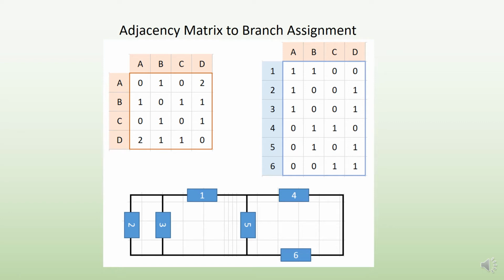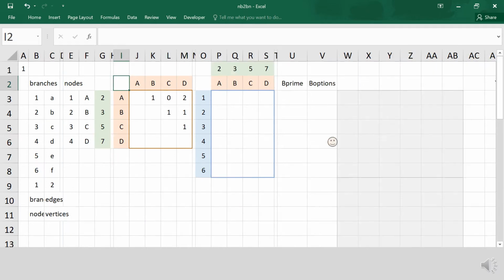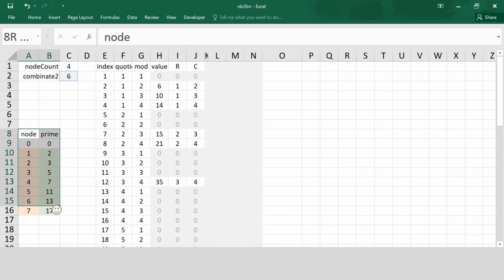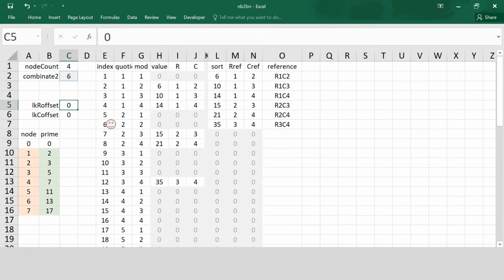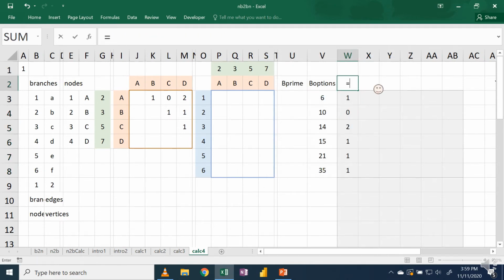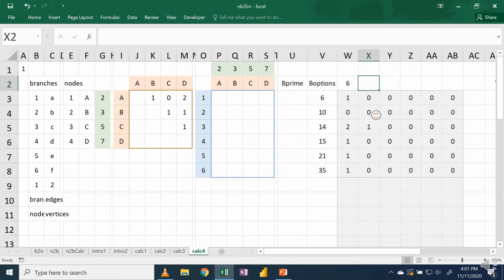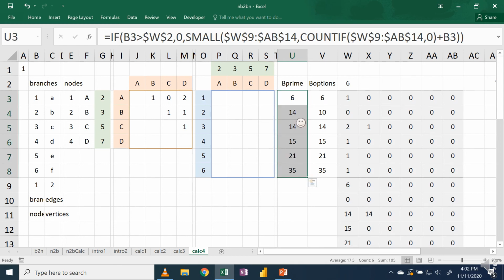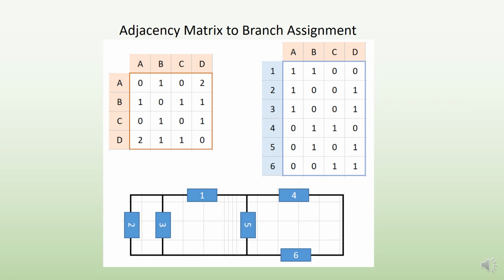Adjacency matrix to branch assignments (2 of 2)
Using Excel to compute a "branch assignment table" from the "adjacency matrix".
At 0:20 node "A" is mistakenly shown as an "unshaded" node, but it should be "shaded" because three (more than two) nodes are joined at node "A".